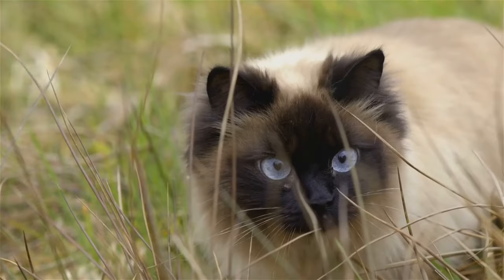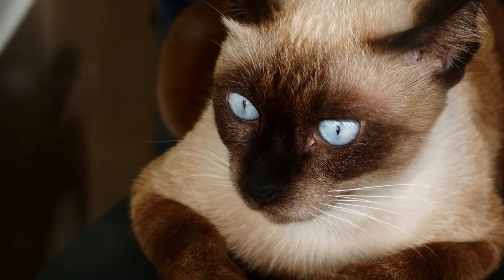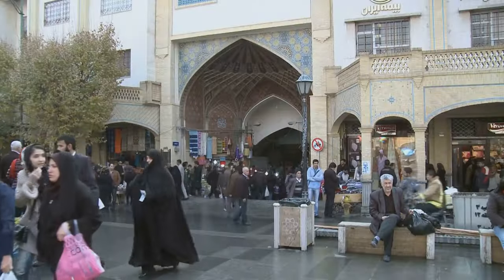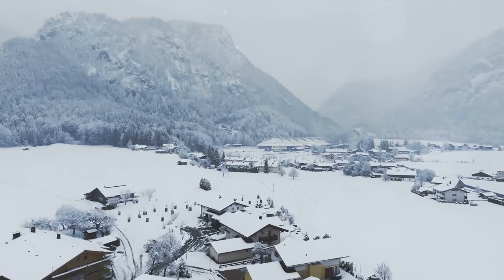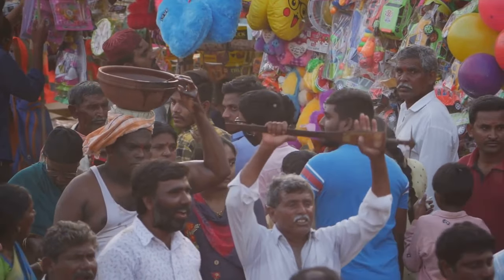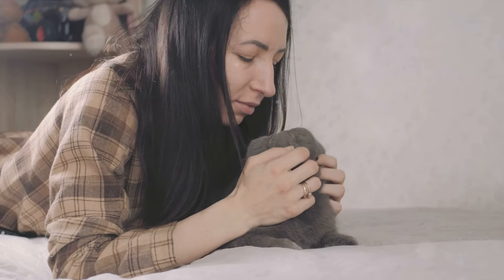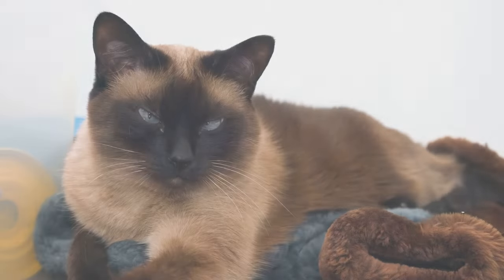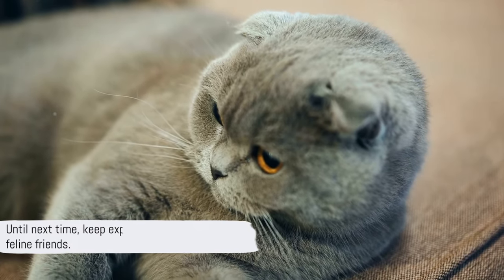The Most Beautiful Cat | Breeds and Their Origins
Explore the World of Cats @Nature-Creatures230
In this captivating video, dive into the enchanting universe of cats as we unravel the mysteries behind some of the world's most beautiful cat breeds and their origins. From the regal Siamese cats of Thailand to the majestic Maine Coon cats of Germany, discover the unique characteristics and charming personalities that make each breed special.
Travel Across Continents: Join us on a journey across continents as we explore the origins of these extraordinary feline companions. Learn about the graceful Persians from Iran, the exotic Bengals from Bangladesh and India, and the affectionate British Shorthairs from the United Kingdom.
Visual Delight: Feast your eyes on stunning visuals of these beautiful cats, showcasing their elegant fur patterns, captivating eyes, and unique features. Each frame captures the essence of these magnificent creatures, leaving you in awe of their beauty.

Why Cats Make Great Pets: Discover the reasons why cats have become beloved pets worldwide. From their playful antics to their unwavering loyalty, learn about the qualities that make them wonderful companions for families and individuals alike.
 Educational and Entertaining: This video is not just a visual treat; it's an educational experience for cat lovers and enthusiasts. Whether you're a seasoned cat owner or simply fascinated by these creatures, our detailed insights and fun facts will leave you informed and entertained.

👍 Like, Share, and Subscribe: If you enjoyed this video, give it a thumbs up, share it with your friends, and don’t forget to subscribe for more heartwarming content about our feline friends.
Let's celebrate the beauty of cats and the rich tapestry of their origins together.